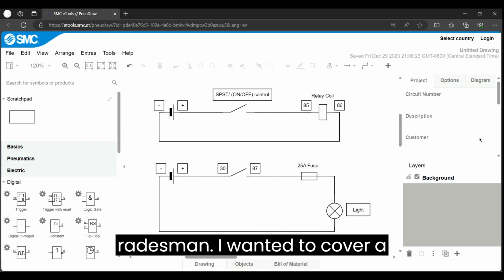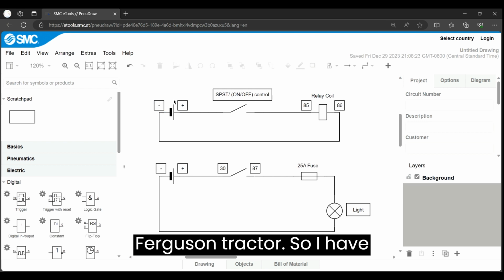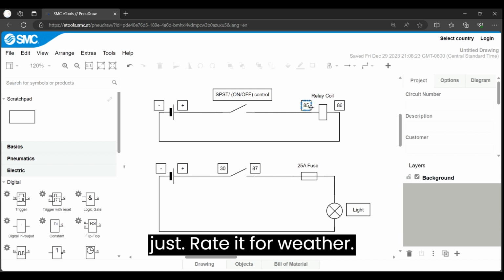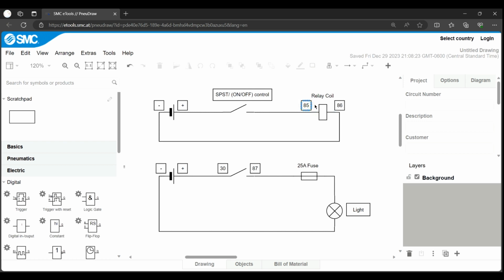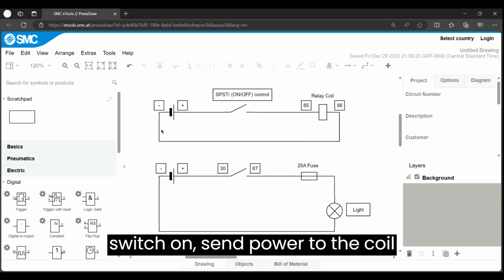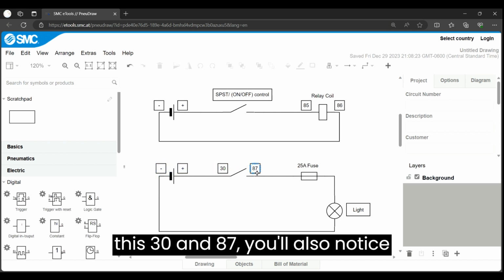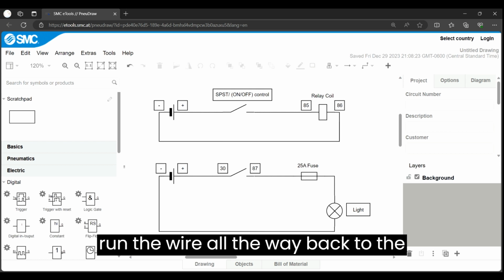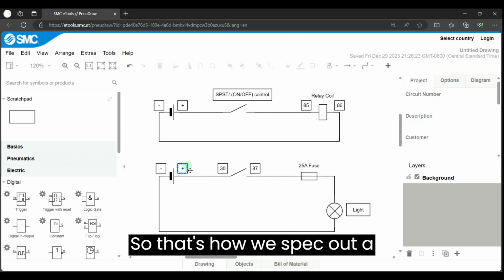Basic Relay Control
This is a breakdown of a simple relay control circuit that powers a singular output.